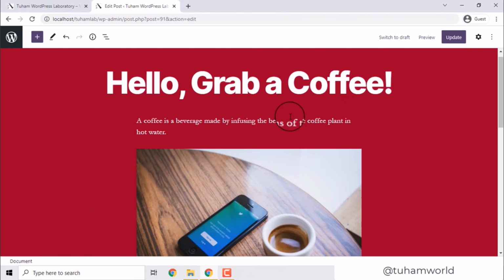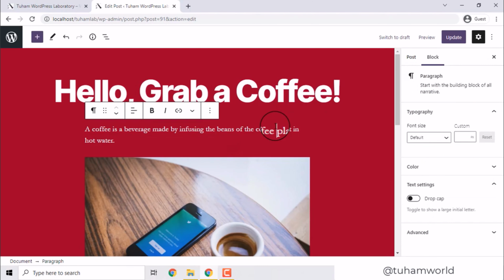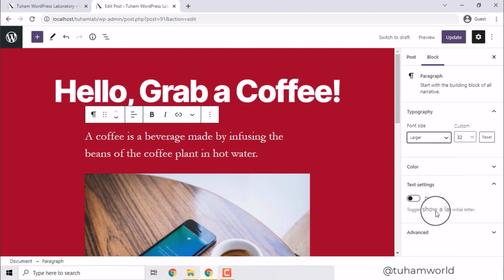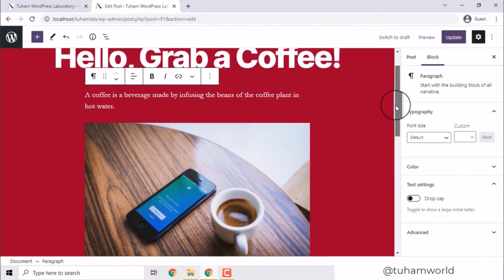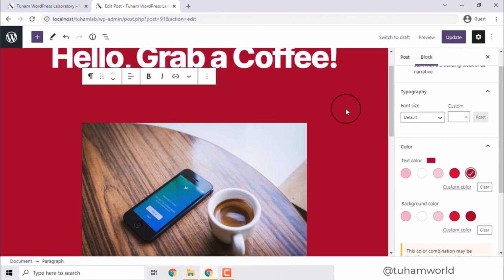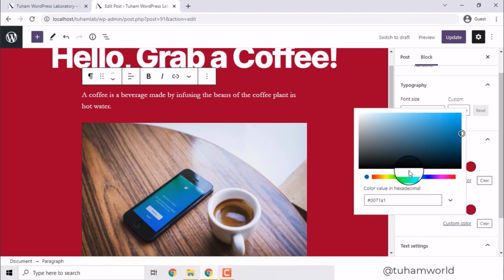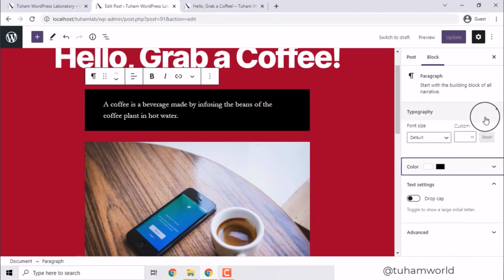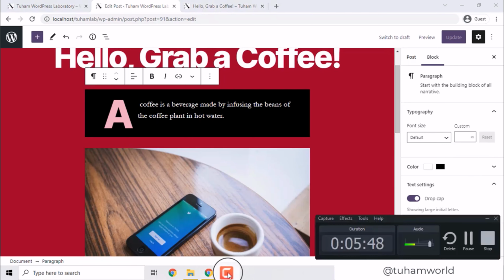Adding Styles and Effects Paragraph Block Settings - M03E10 | WordPress Dashboard Series